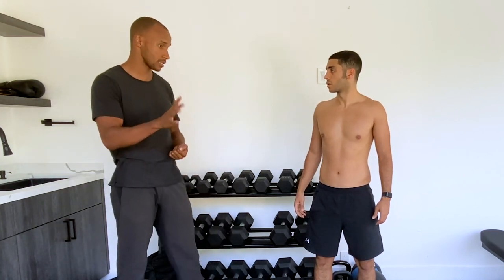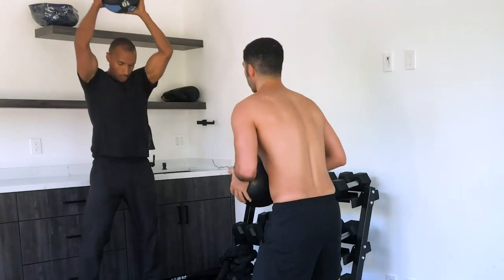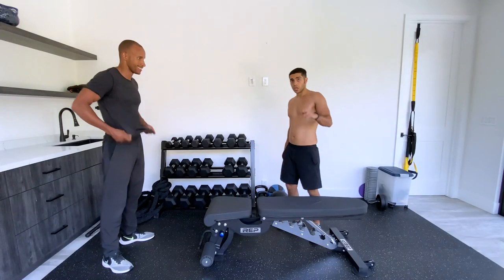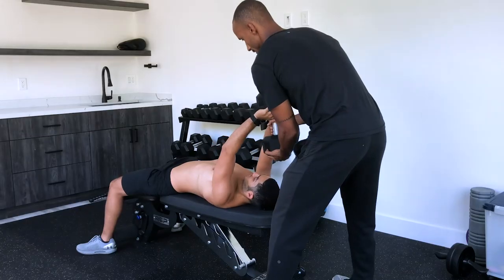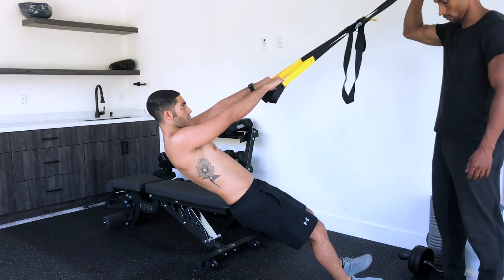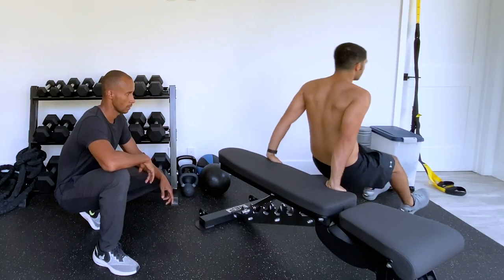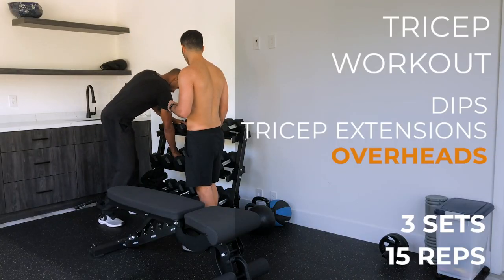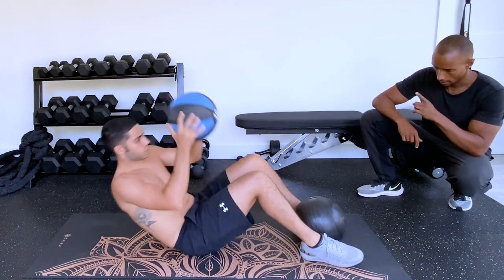Week 4 Progress!! | Episode Ten Nightwing Workout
We're halfway through! I'm showing you progress after 30 days on the Nightwing workout, while eating plant-based and barely taking any supplements (only vegan protein powder and the occassional BCAAs). This is real, steady progress on the Nightwing workout! 💪

Let me know if you've made it to week four in the comments and how it's going!